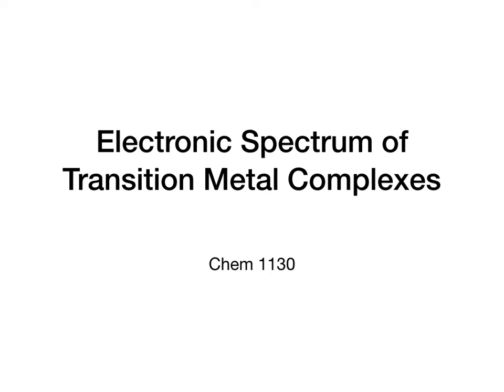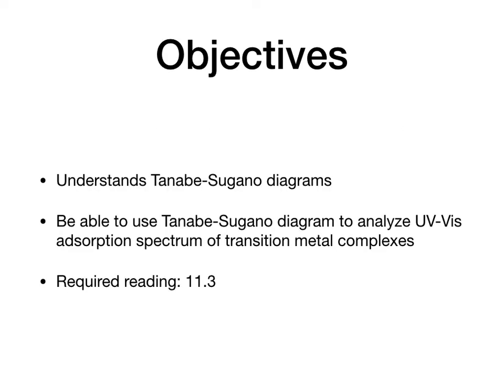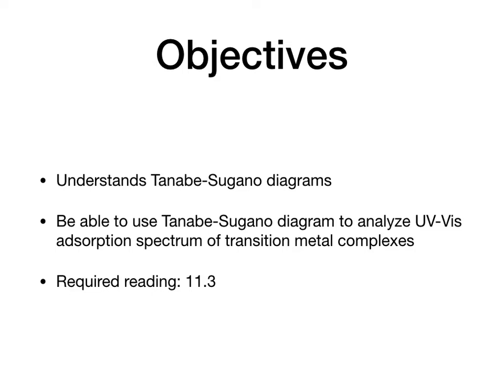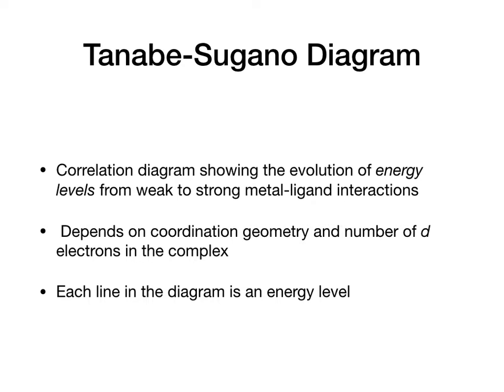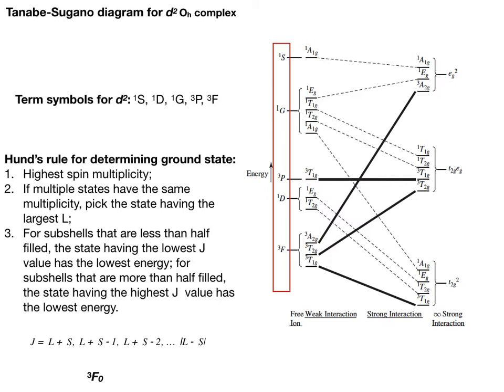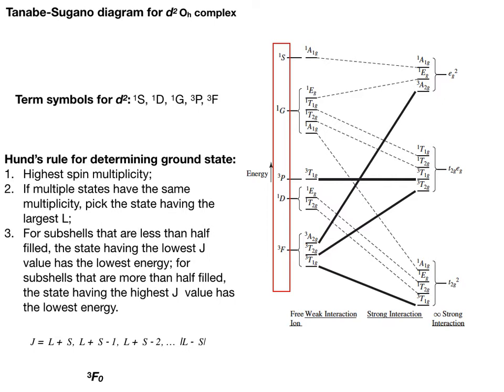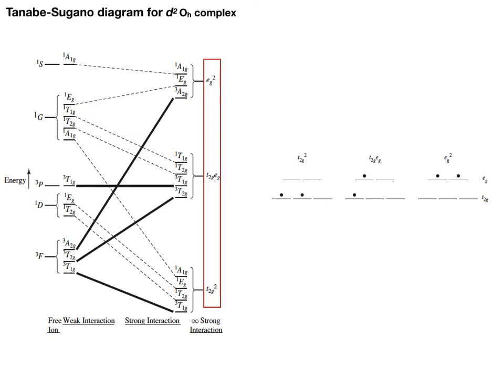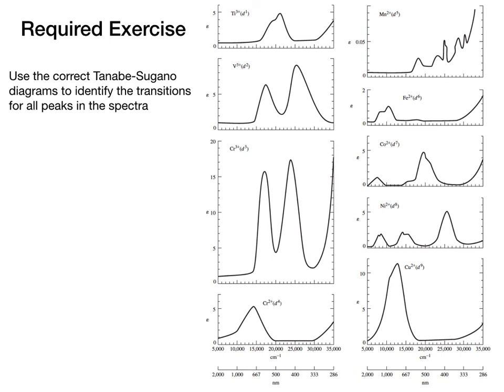Electronic spectrum of TM complexes